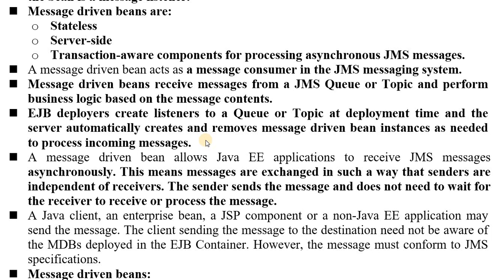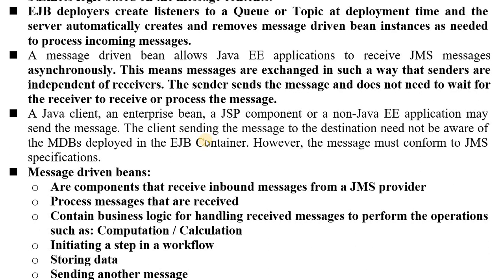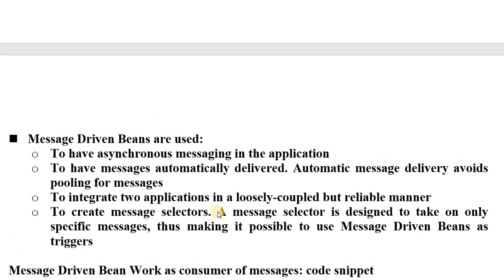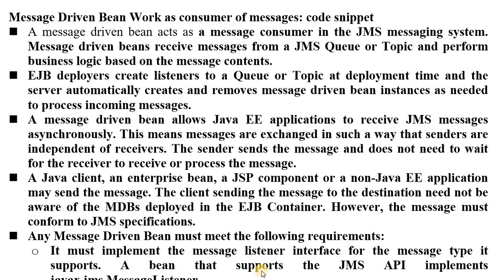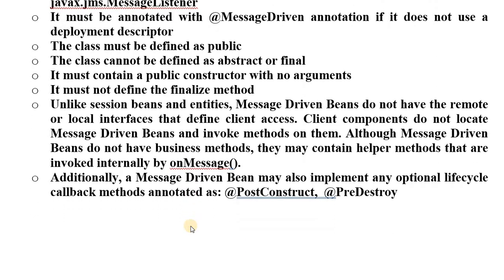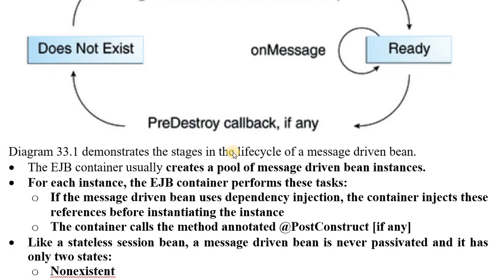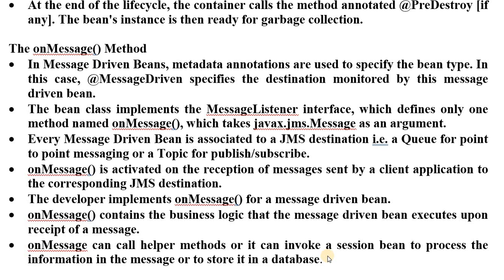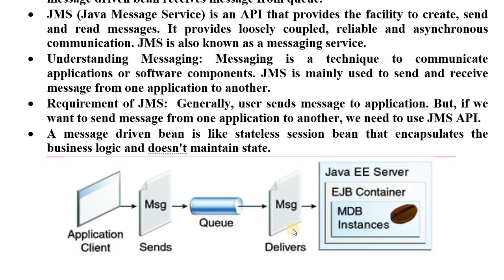Message Driven Bean